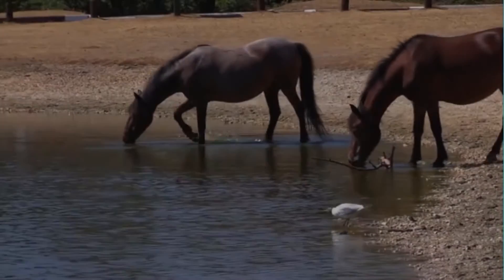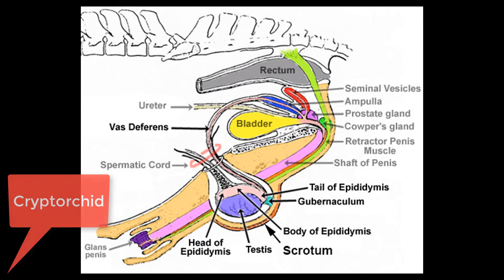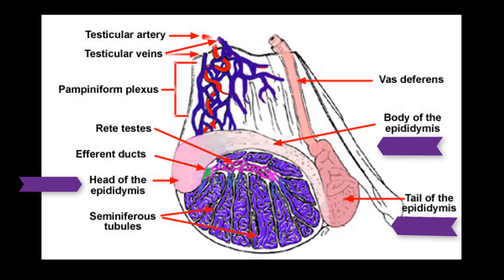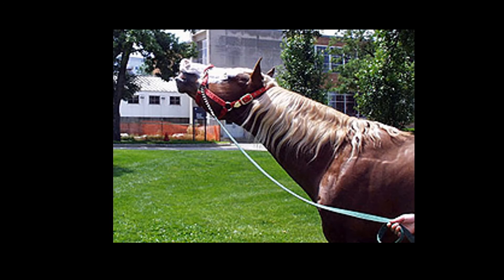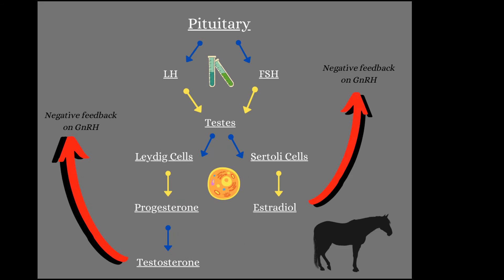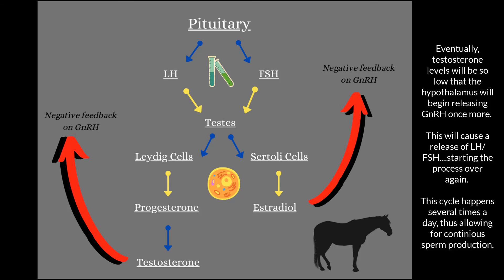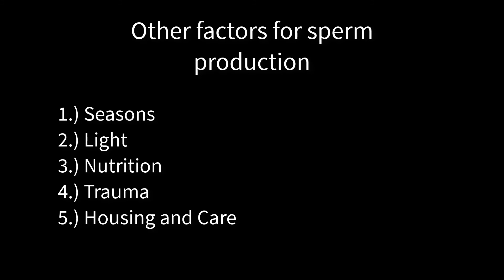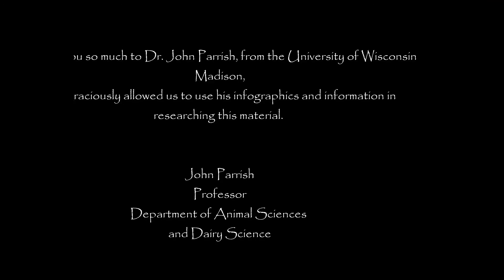Stallion Series 1 Stallion Anatomy and Physiology